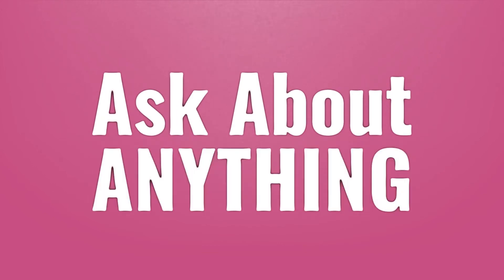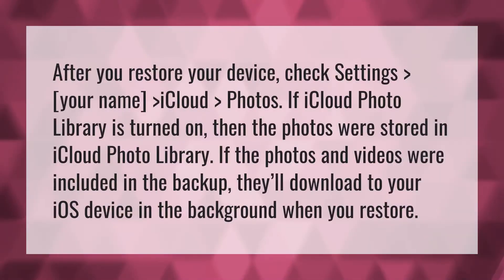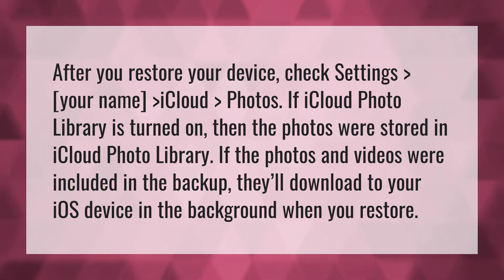Why are my pictures not showing up in my gallery Iphone?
WhatsApp Account Deleted • Why are my pictures not showing up in my gallery Iphone?